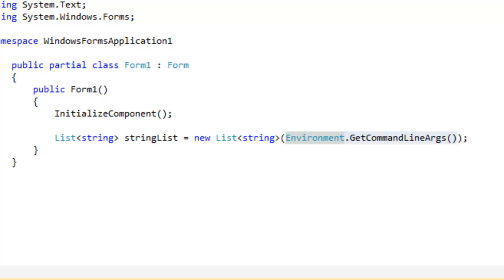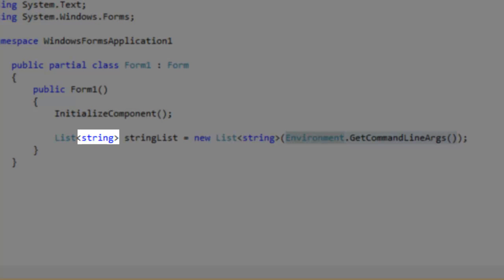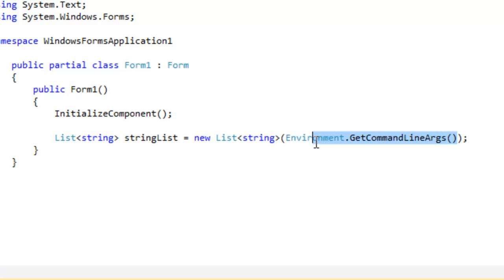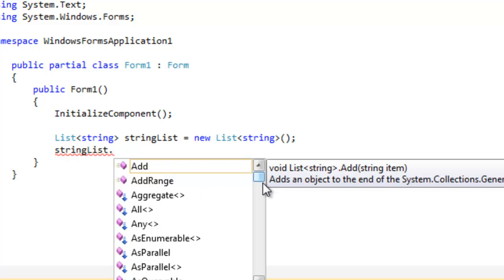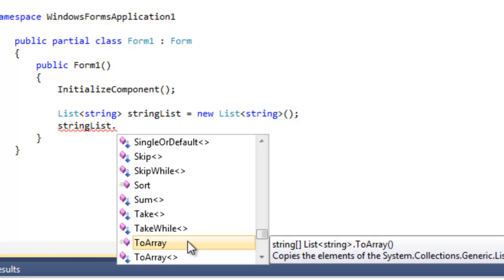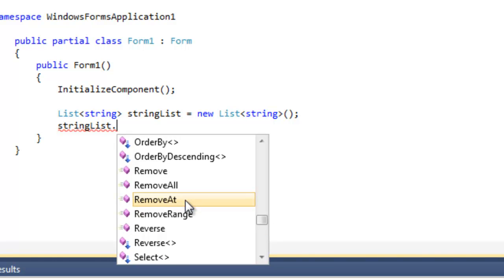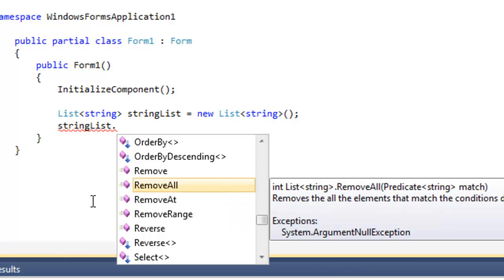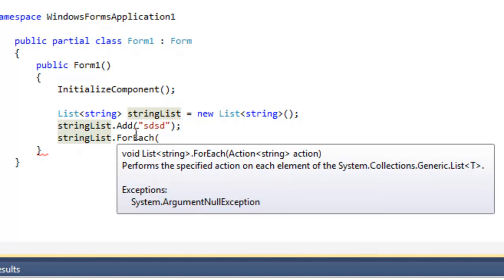Lists Collection Type (C# .NET)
Using the Lists Generic collection type. I talk about a handful of its methods.